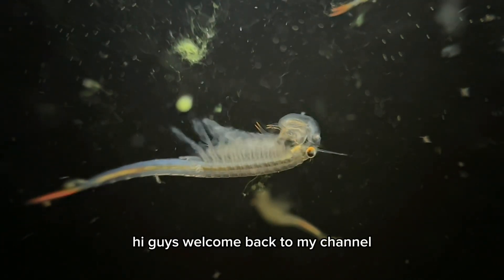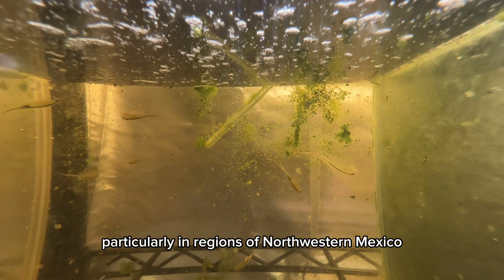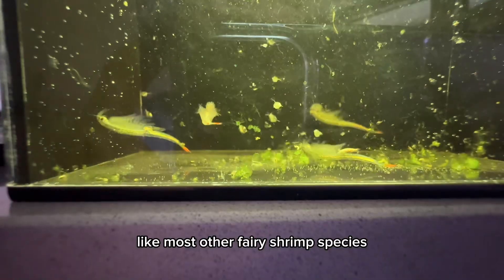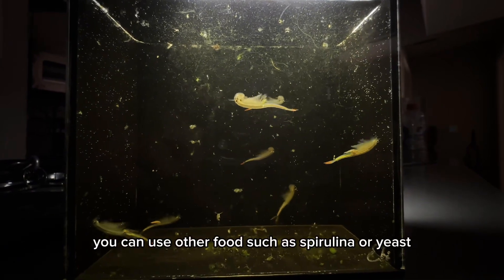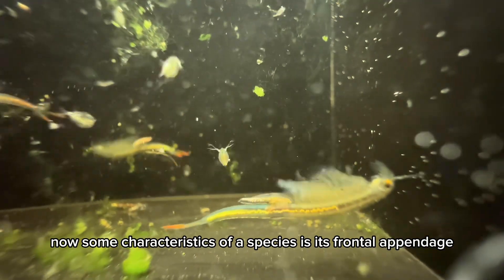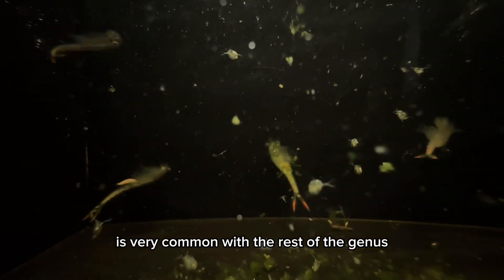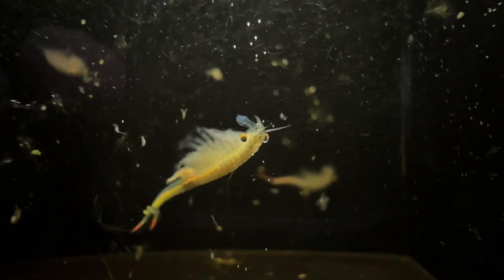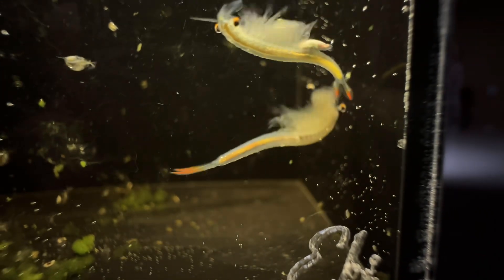Dumont’s Fairy Shrimp (Streptocephalus henridumontis)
References:

Two New Fairy Shrimp of the Genus Streptocephalus (Branchiopoda: Anostraca) from North America

Here is some good literature regarding large Branchiopods!